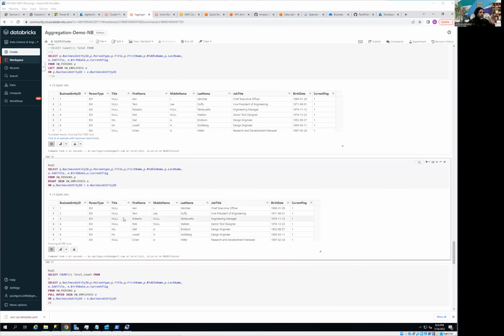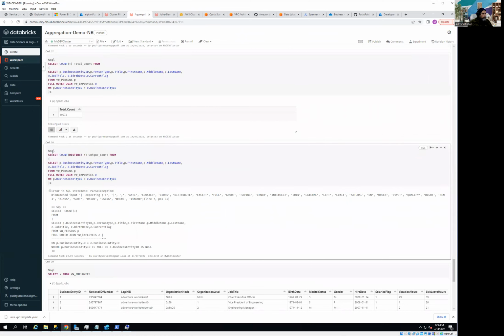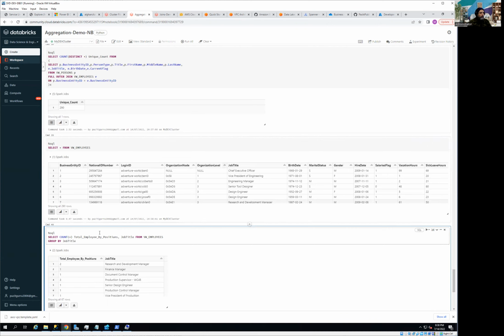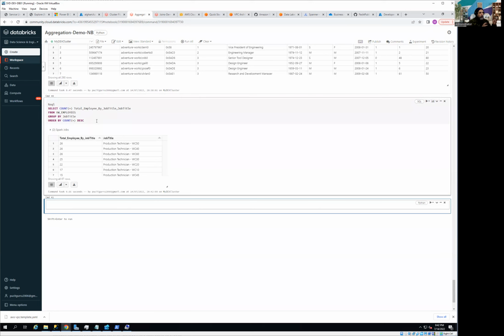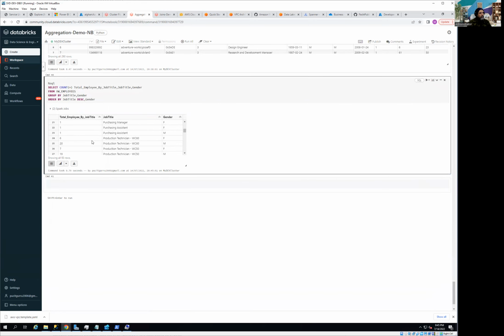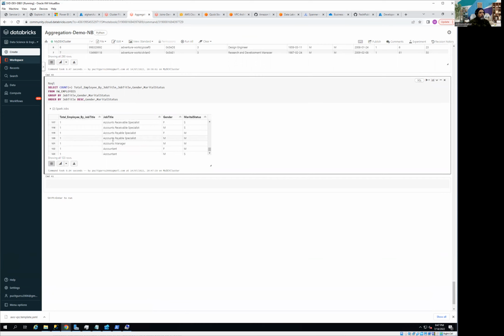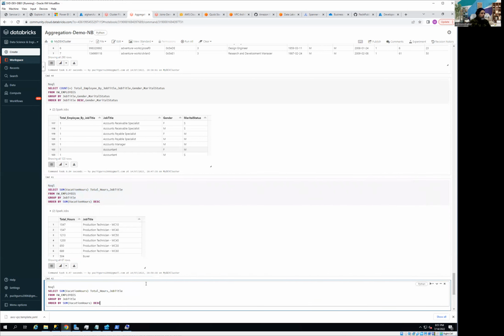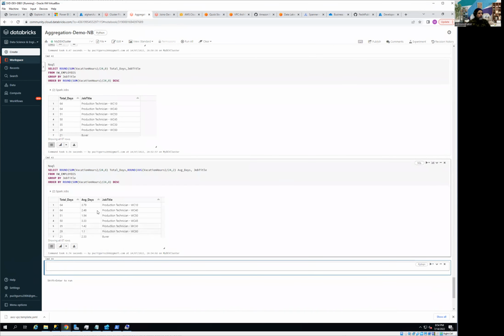Mastering Aggregation Queries in Databricks (Spark SQL)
Aggregation queries are the cornerstone of data analysis, enabling you to extract valuable insights from vast datasets. In this comprehensive guide, we'll take you on a journey through the intricacies of building aggregation queries using Databricks with Spark SQL, one of the most powerful tools in the world of big data.

You'll learn the essential concepts of aggregation, from basic operations like COUNT and SUM to more advanced techniques like GROUP BY and HAVING clauses. We'll walk you through practical examples, step by step, ensuring you gain a deep understanding of how to tailor these queries to your specific data analysis needs.

This resource is suitable for data professionals of all levels, from beginners to seasoned analysts. By the end, you'll have the skills and knowledge to craft sophisticated aggregation queries that uncover the meaningful insights hidden within your data, making informed decisions and driving your organization's success.